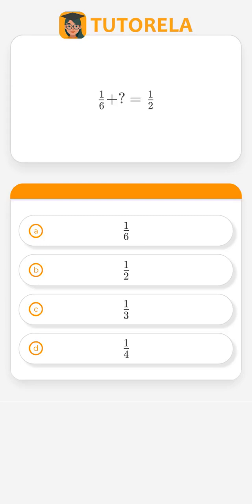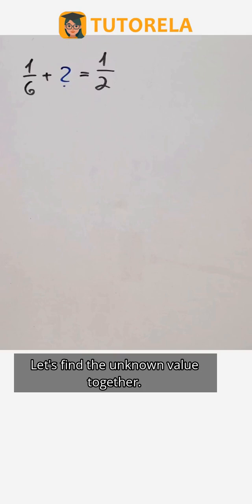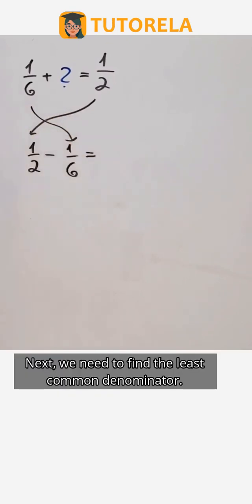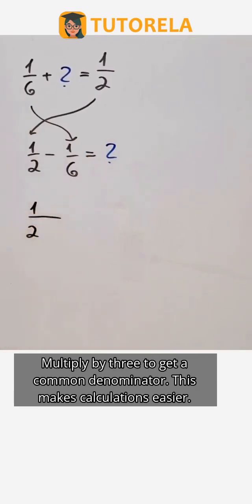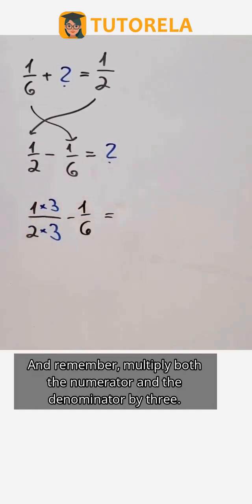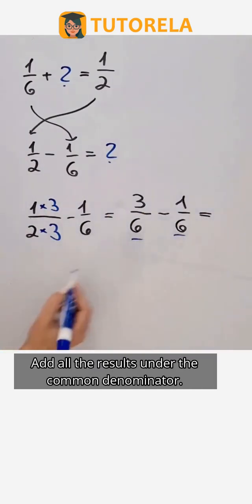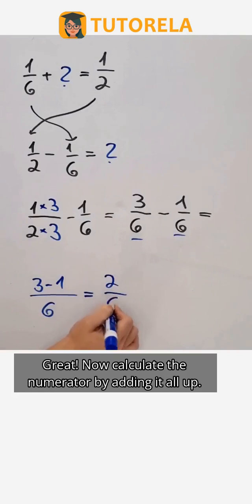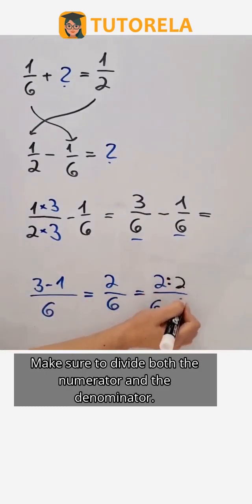Solve 1/6 + X = 1/2: Finding the Missing Addend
Unlock the mystery of fractions with this engaging video, where we solve the equation 1/6 + ? = 1/2 by finding the missing addend. In this beginner-friendly tutorial, you'll learn how to tackle fractional equations with ease.

- Discover how to rearrange equations to find missing components.
- Learn the art of finding and using the least common denominator.
- Master the steps to subtract and simplify fractions.
- Build a strong foundational understanding of algebraic fractions.

Understanding fractional equations is pivotal for embracing more complex algebraic concepts. Join us as we demystify this process and empower your math journey!